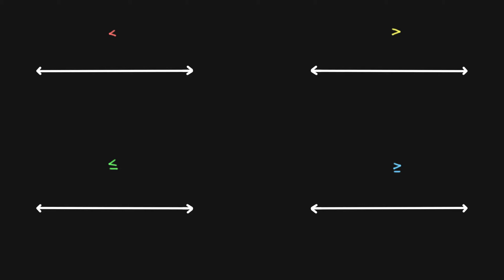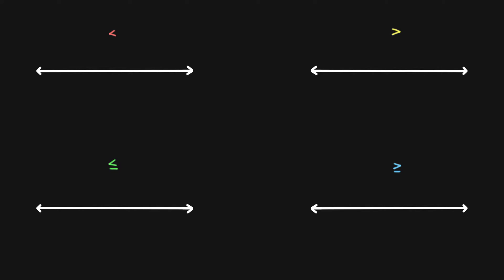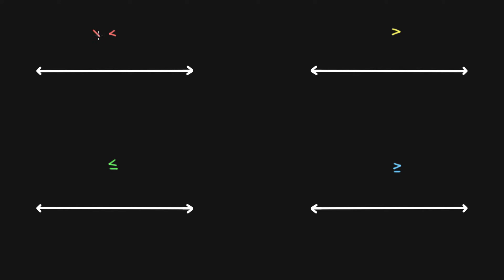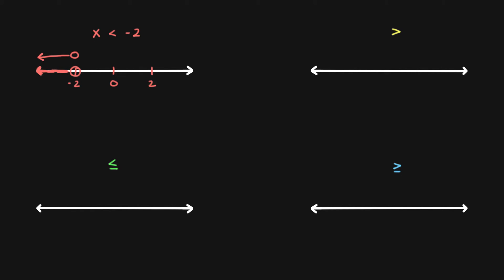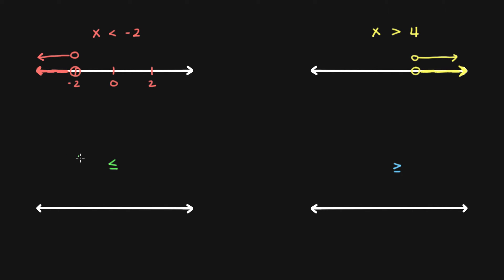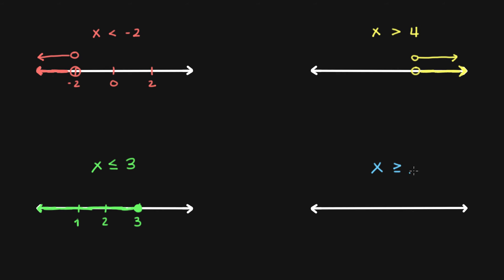Graphing Inequalities on a Number Line - Algebra 1 Unit 5 Lesson 4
In this video, we will be graphing inequalities on a number line.